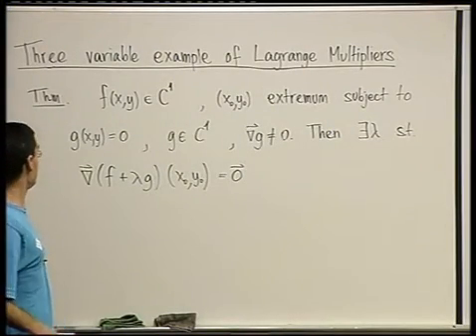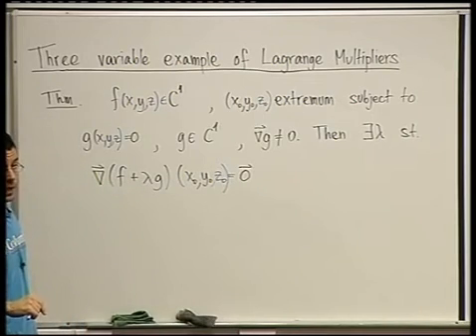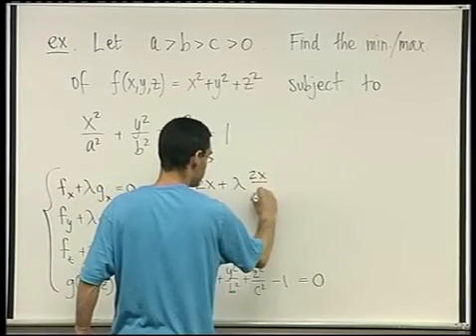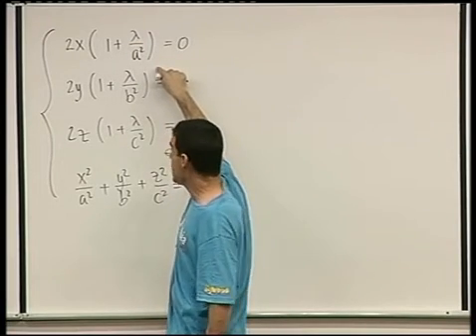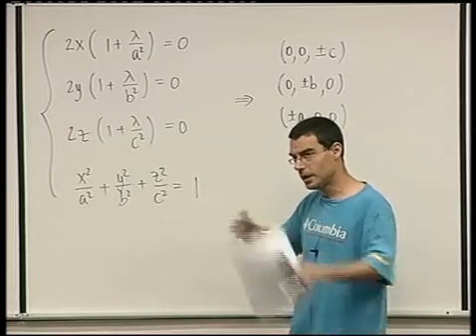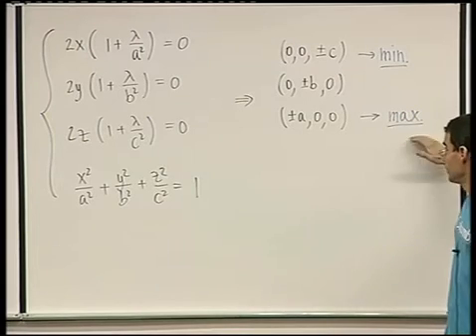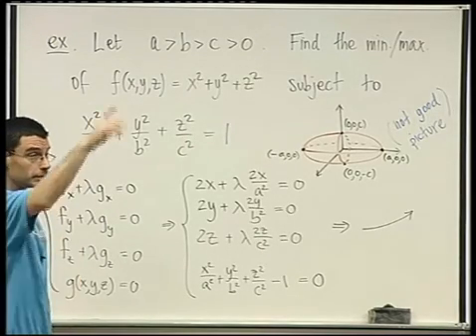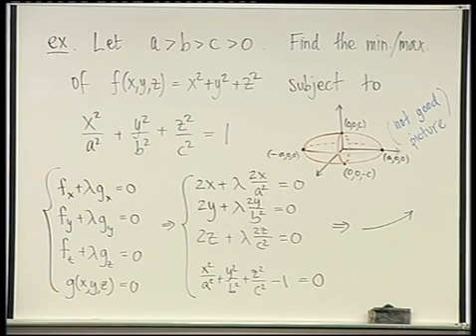53 - A three variable example of Lagrange multipliers